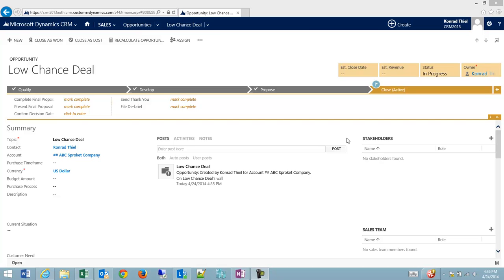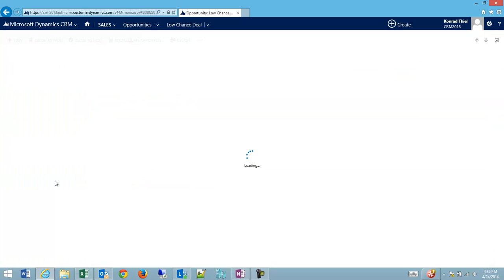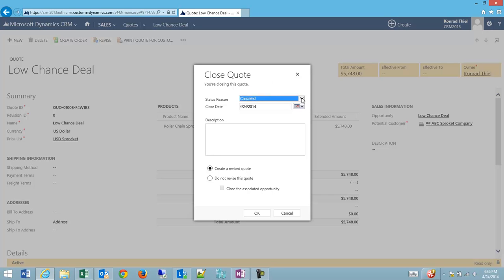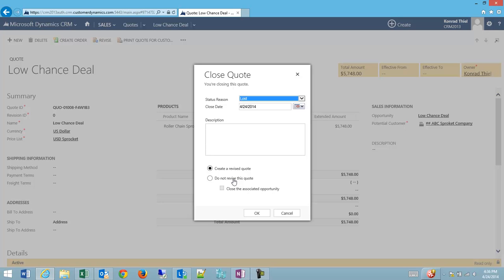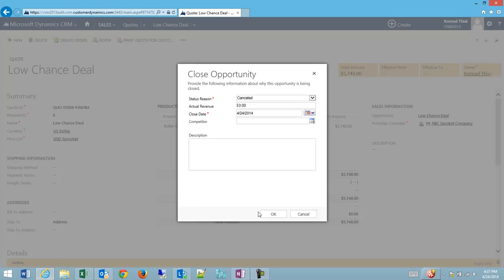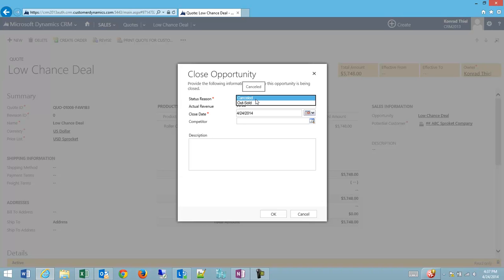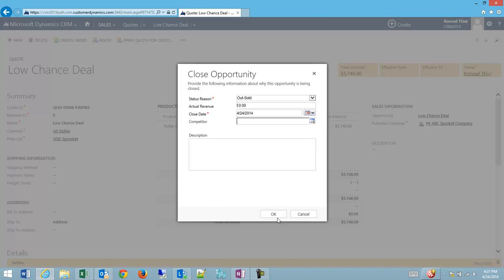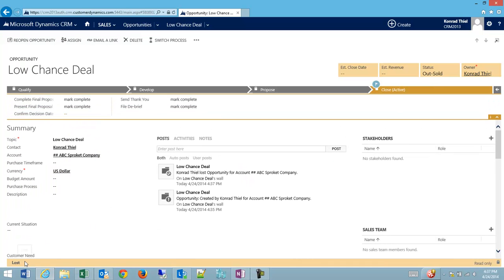CRM 2013 Close Quote and Opportunity As Lost